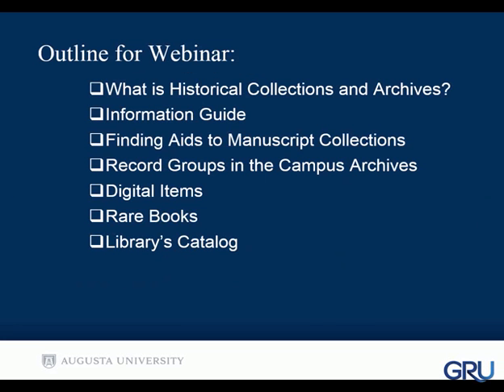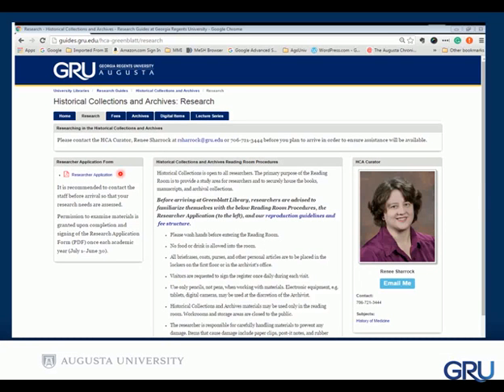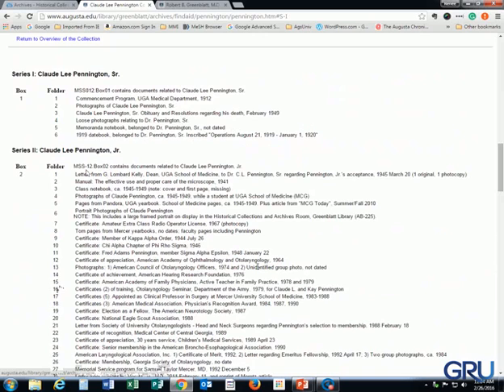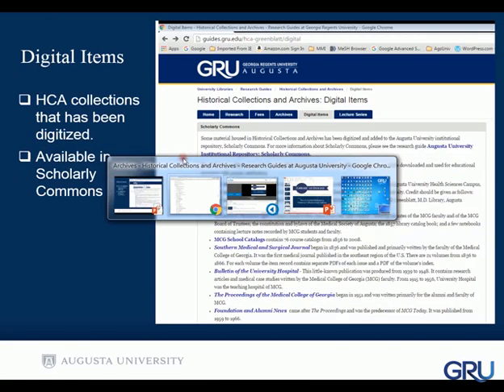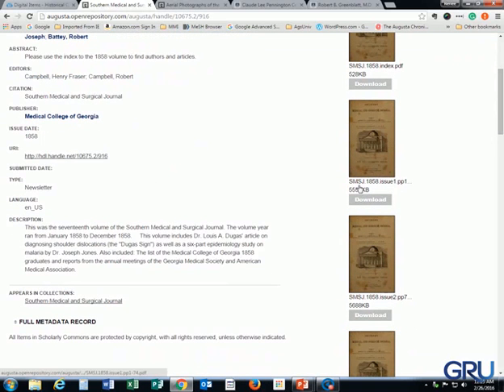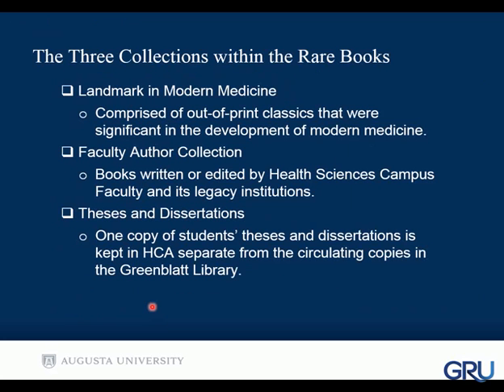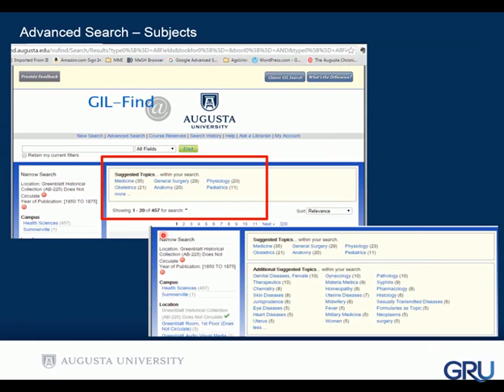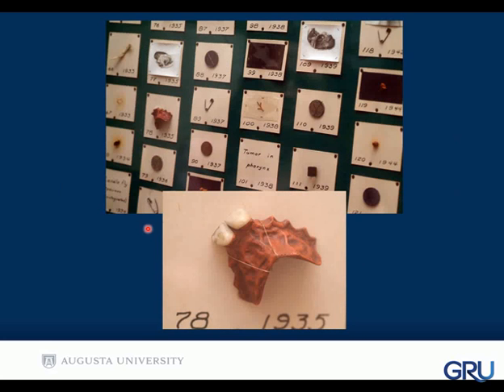Library on Demand: How to Conduct Research in Historical Collections and Archives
Renee Sharrock, Curator of Greenblatt Library Historical Collections and Archives, presenting on how to do historical research.